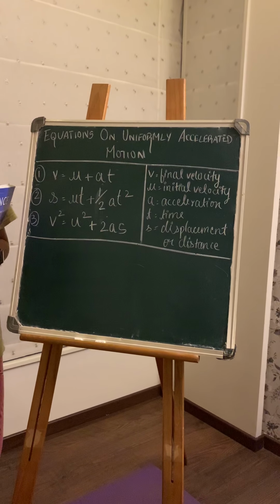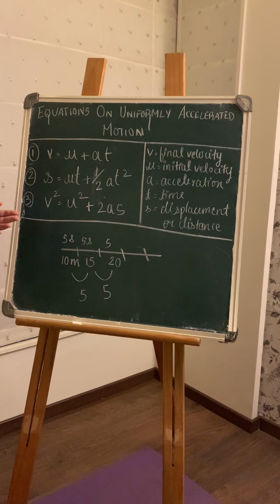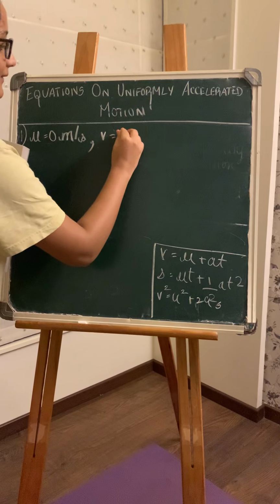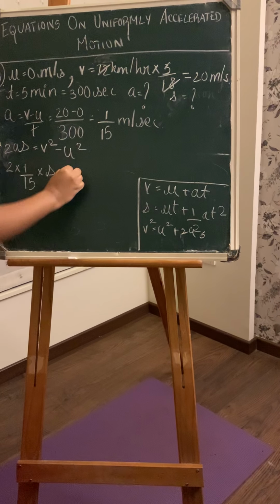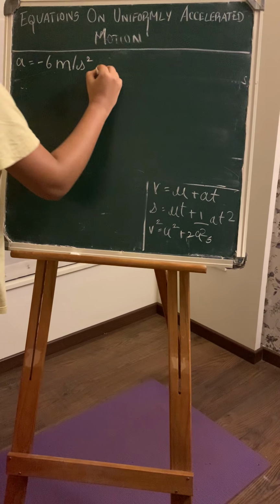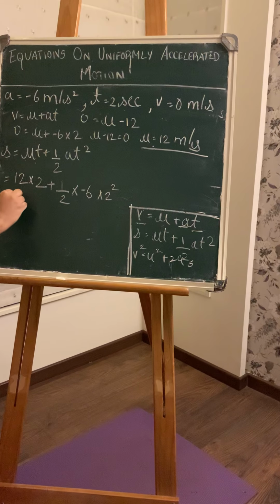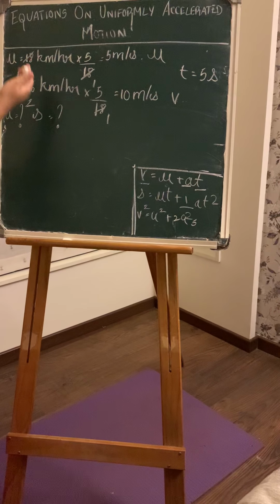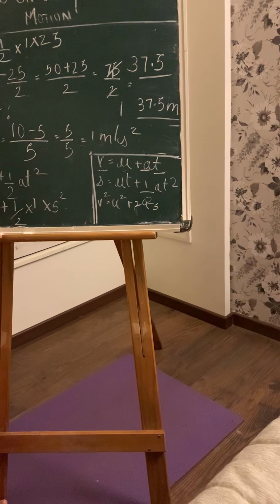Equations on uniformly accelerated motion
This video is about equations on uniformly accelerated motion and some numericals using these equations.